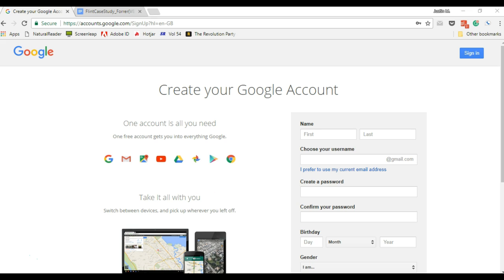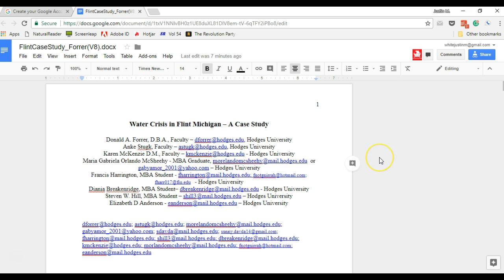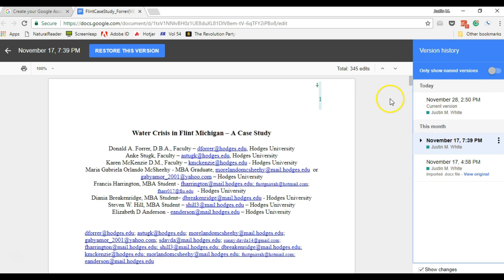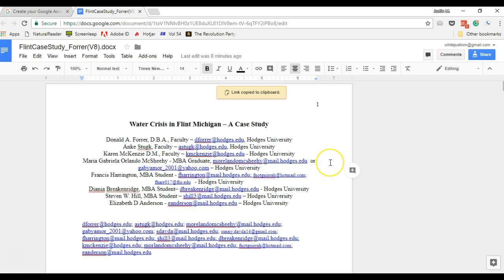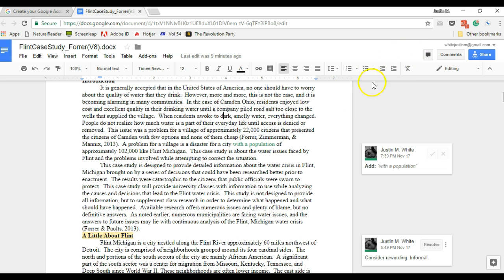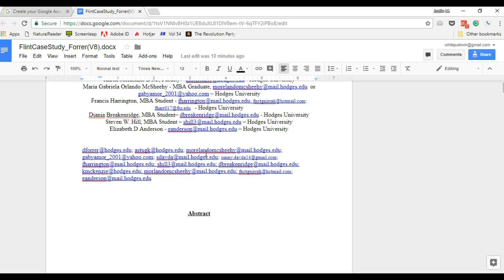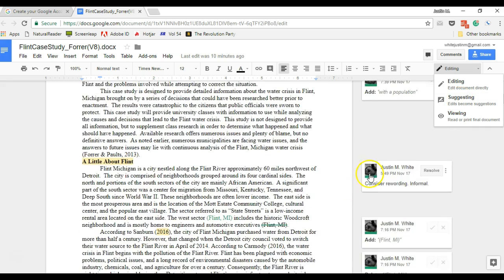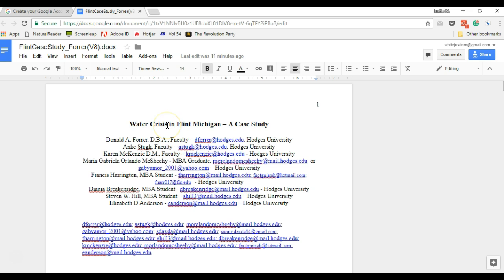Emerging Tech Tuesdays Ep. 8 - Google Docs for Collaboration